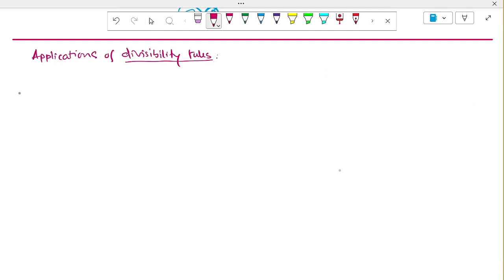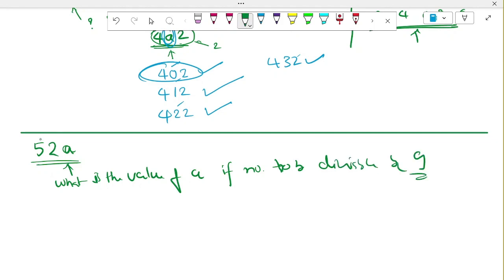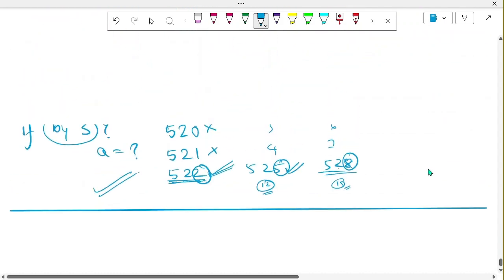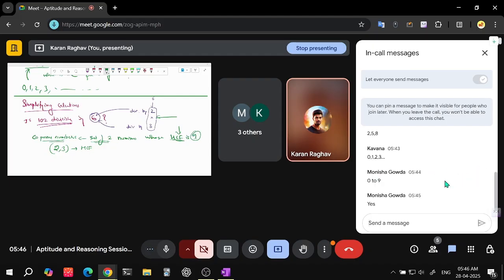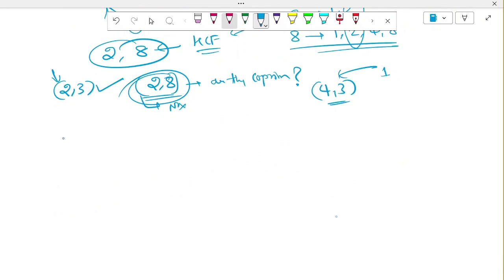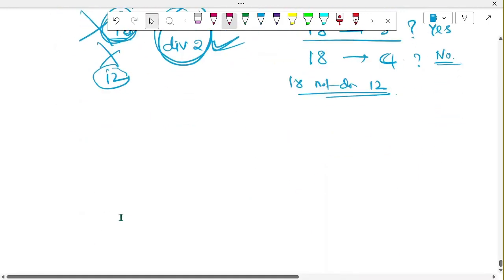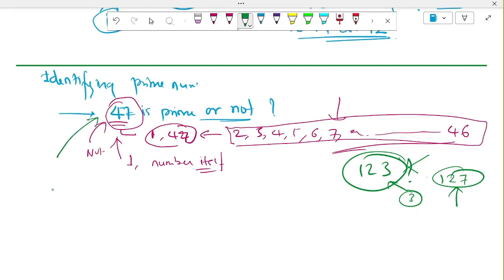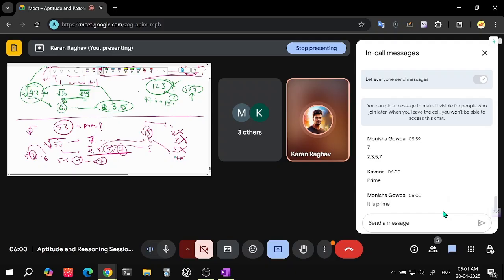L24 | Numbers Part 5 | Applications Divisibility Rules with examples | Aptitude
Applications Divisibility Rules with examples, live solving of questions